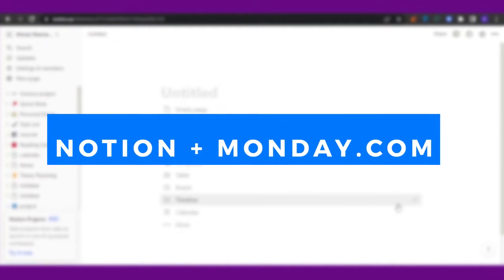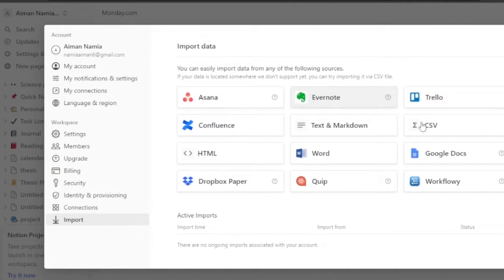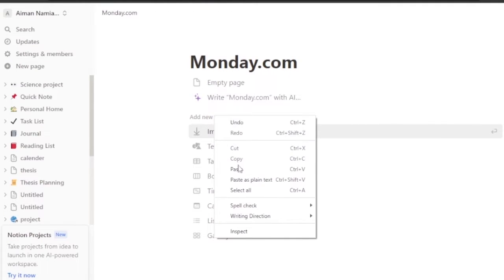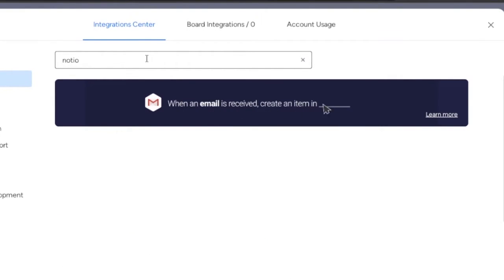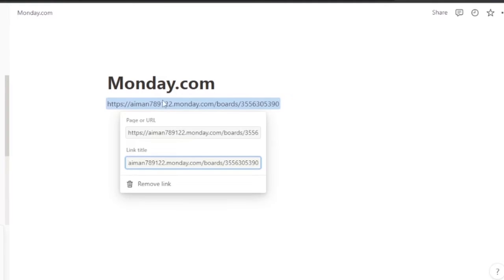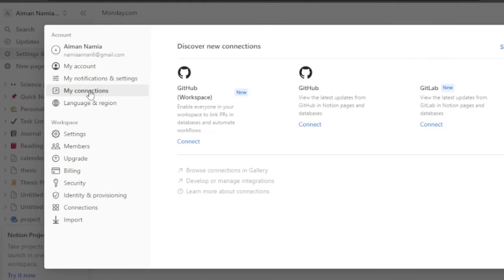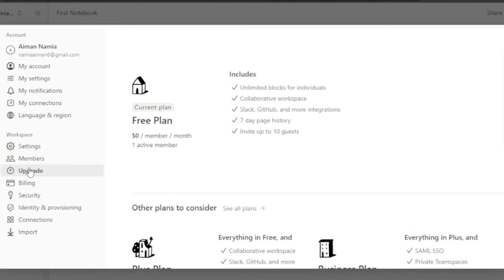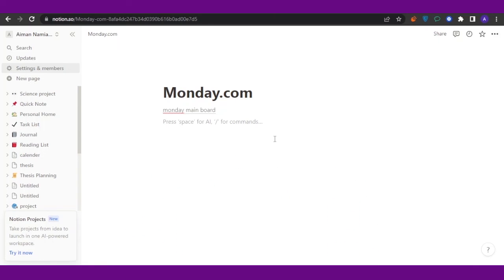NOTION + MONDAY COM | How To integrate Monday.com With Notion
In this video I will show You How to integrate Monday.com With Notion to manage tasks better. You can easily import data, create tasks, Set due dates and Organize work in one place. Watch this video till the end to learn how this integration works.